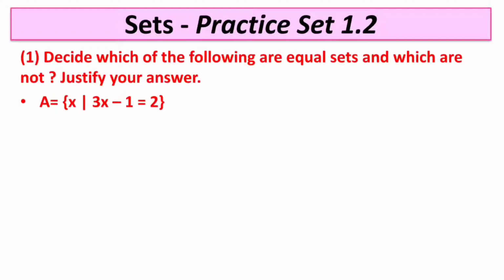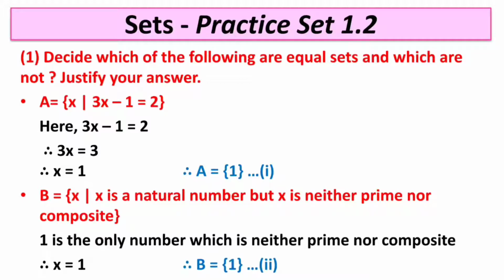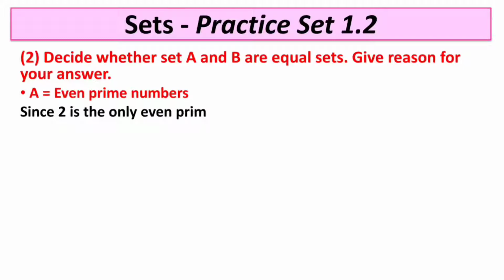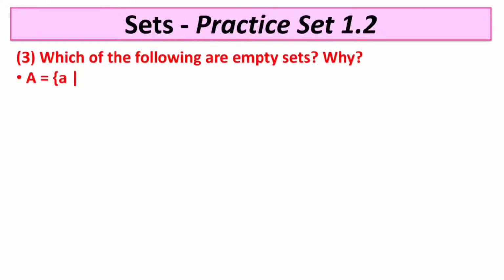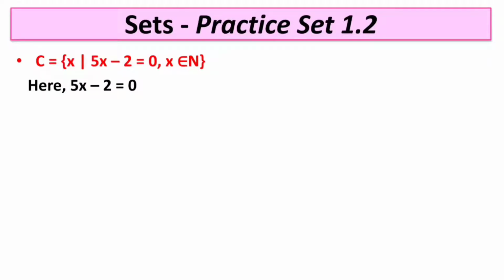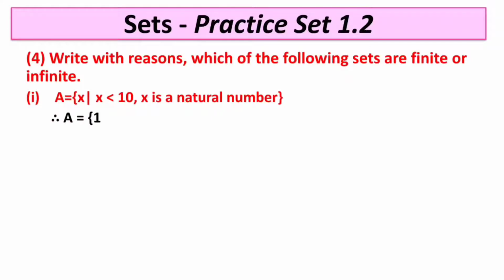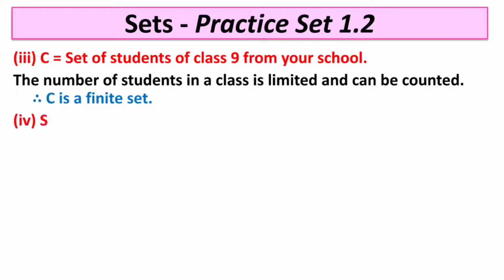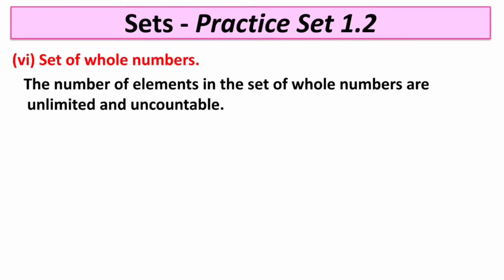Sets Practice Set 1.2 l Sets Class 9th l Algebra Chapter -1 l Lecture -3 l Maharashtra Board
This video explains  Practice set 1.2 chapter 1 Sets class 9th ,Maharashtra board.

NJ Classes is platform to learn mathematics from basics for school, college and for all competitive exams. We want to show you the simplest way to understand a topic through our bite-sized and engaging video lessons.